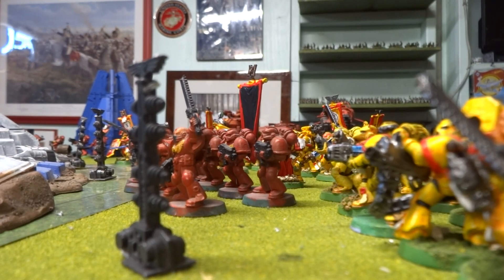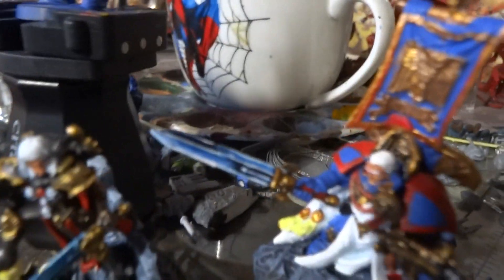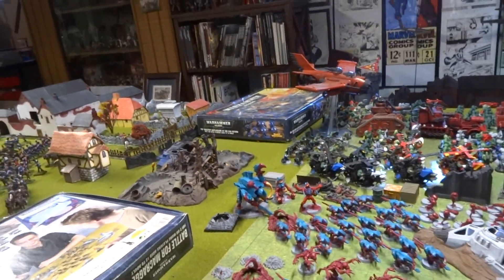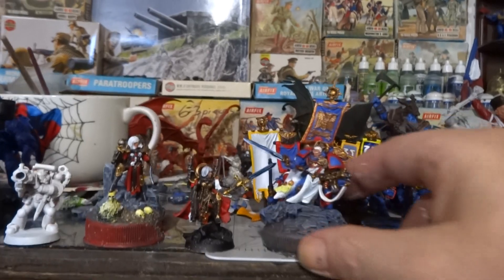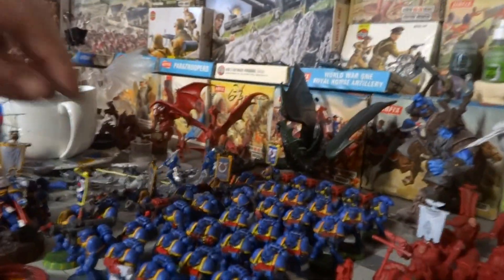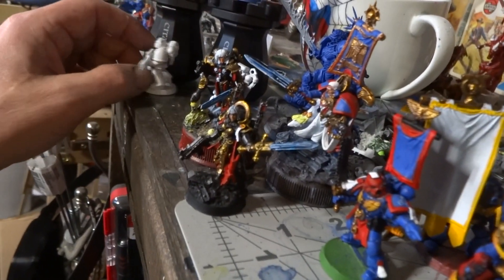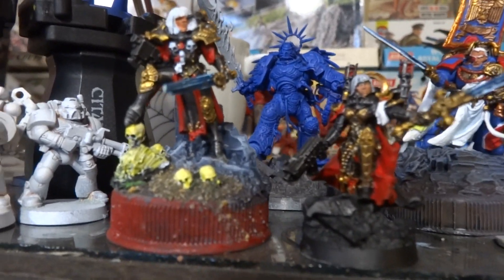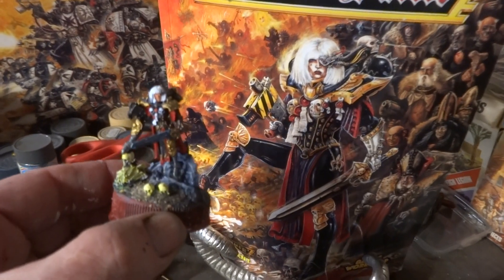Bob's From the basement Update 3/22/2020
Hello all. I hope that you are all doing well and staying healthy.